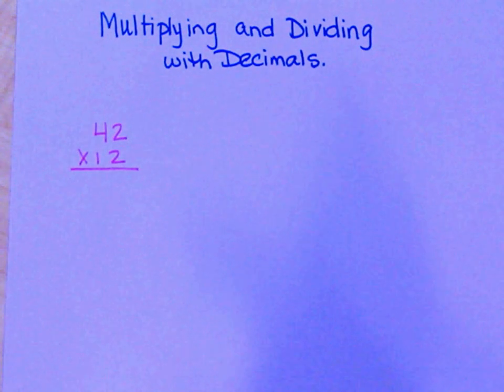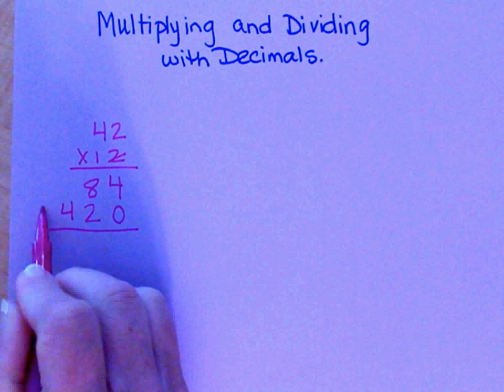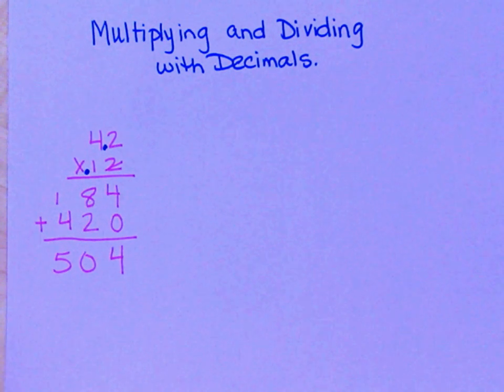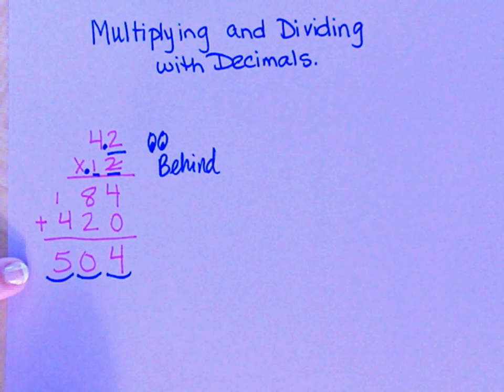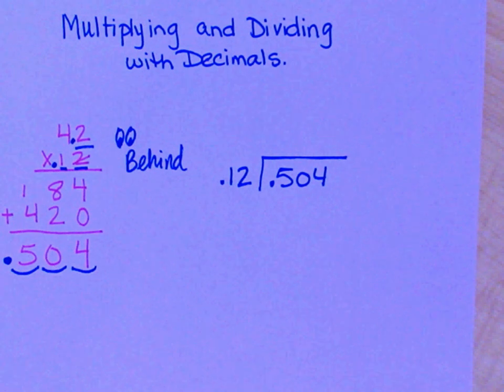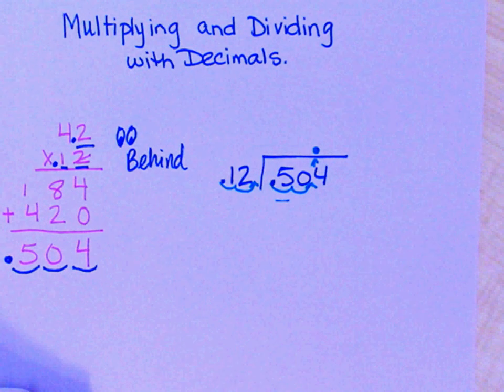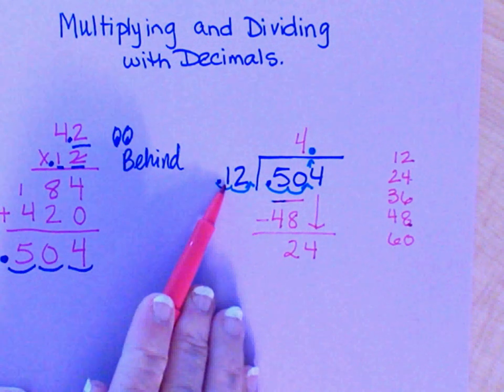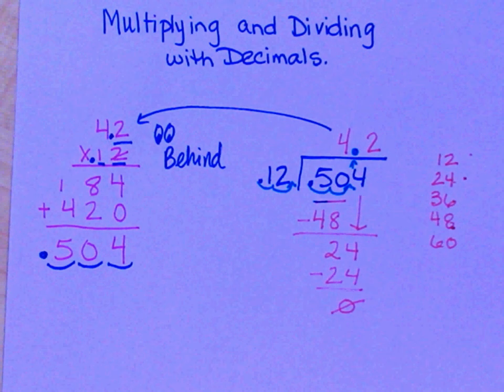Mult and Div Decimals 10 18